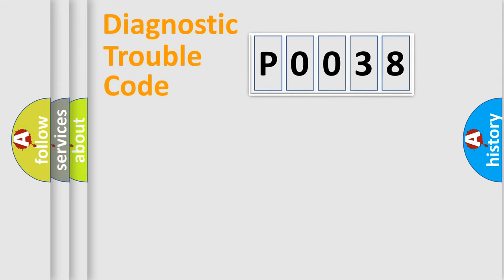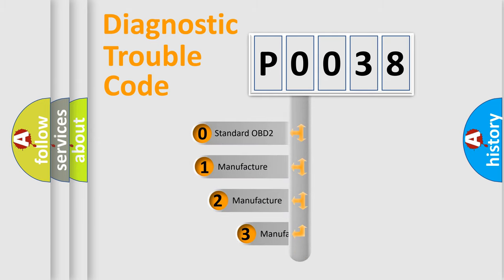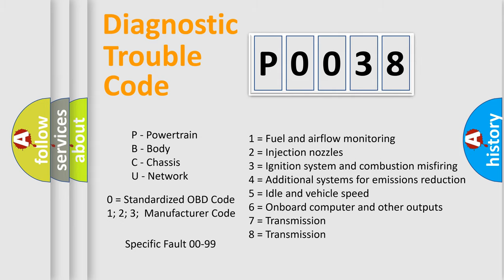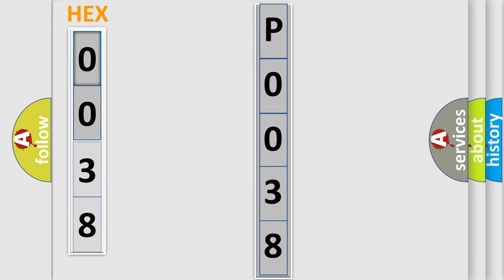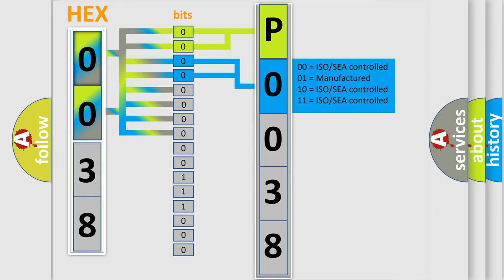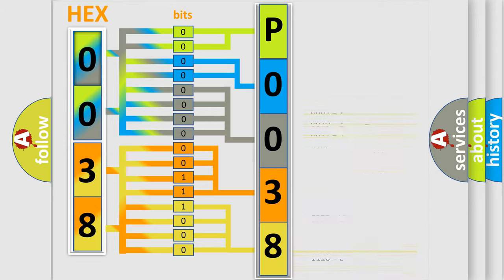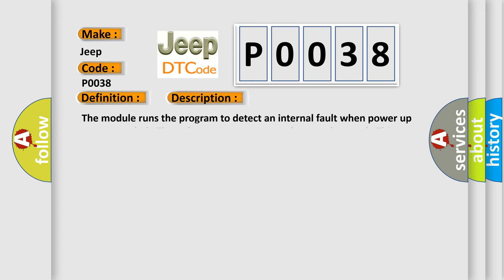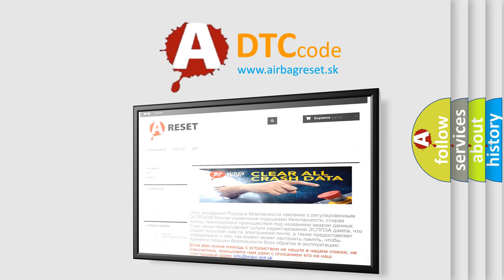DTC Jeep P0038 Short Explanation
Contents:
0:21 Basic DTC analysis according to OBD2 protocol standard.
1:48 Insight into programming
2:58 A diagnostically understandable description of the Diagnostic Trouble Code
3:05 Basic error definition

Make
Jeep
Code
P0038
Definition
Electronic Control Unit EEPROM Incorrect Programming
Description